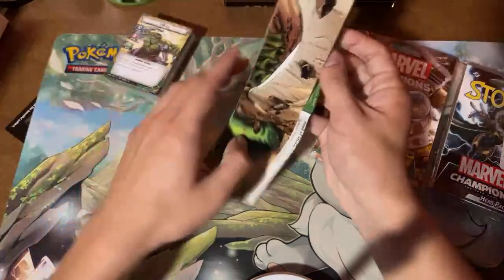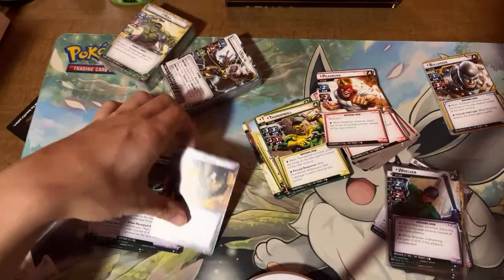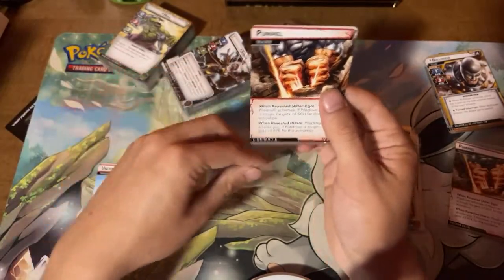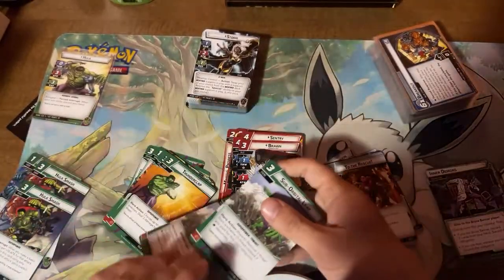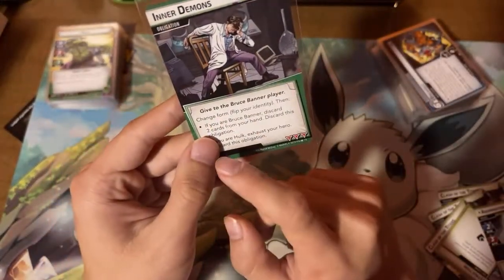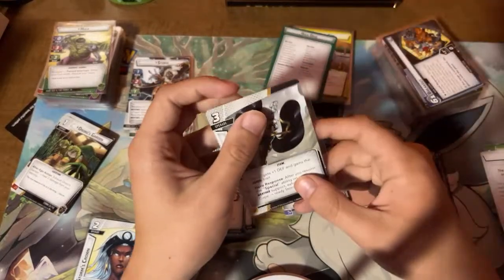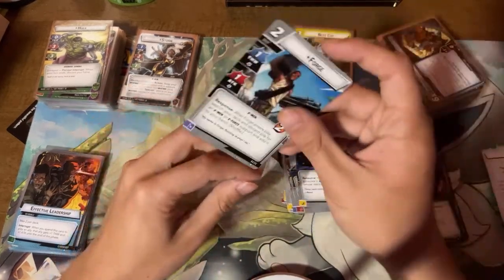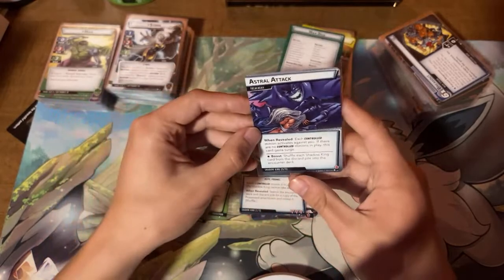Marvel Champions Hulk Storm and Wrecking Crew Unboxing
Time Stamps
00:00 Intro/Unboxing
02:46 The Wrecking Crew Scenario Pack
13:46 Hulk Hero Pack
23:21 Storm Hero Pack